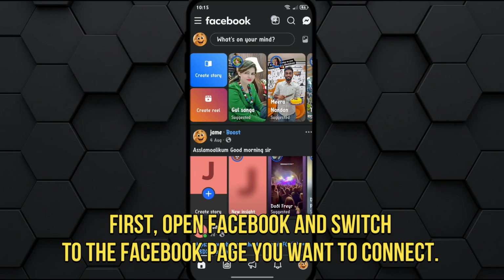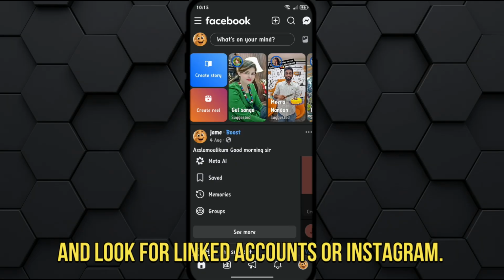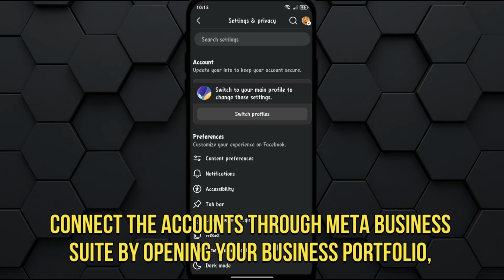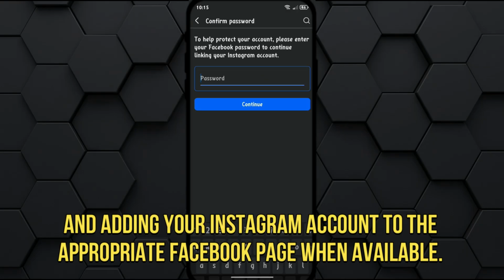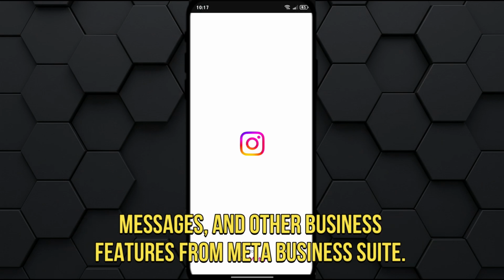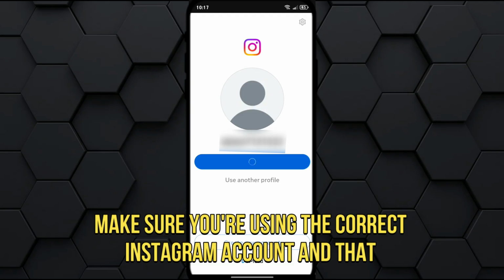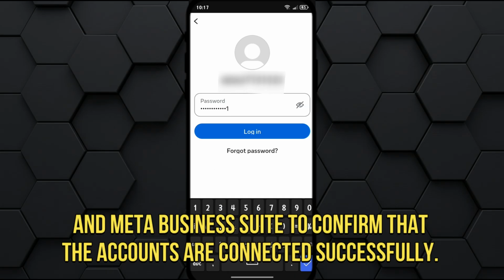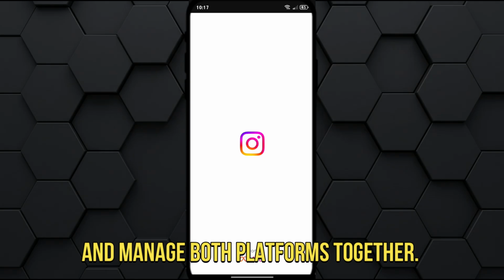How to Add a Facebook Page to Instagram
How to Add a Facebook Page to Instagram shows you how to connect your Facebook Page with your Instagram account. Learn how to link a Facebook Page to Instagram, manage connected accounts, and set up the connection through your account settings.

This tutorial is helpful if you want to connect Facebook and Instagram for easier account management and sharing.